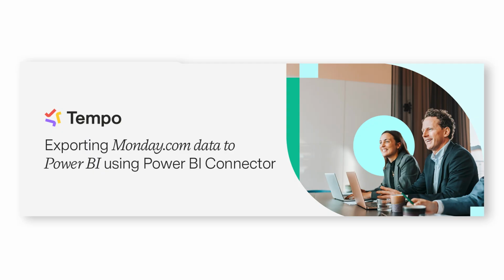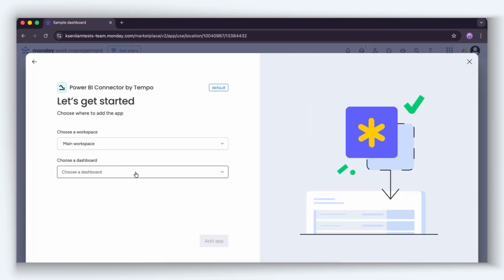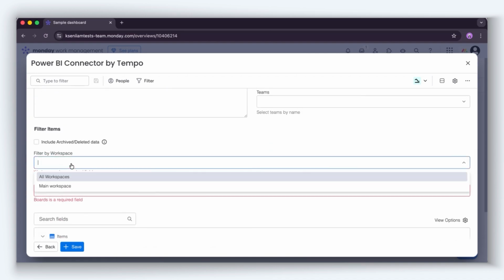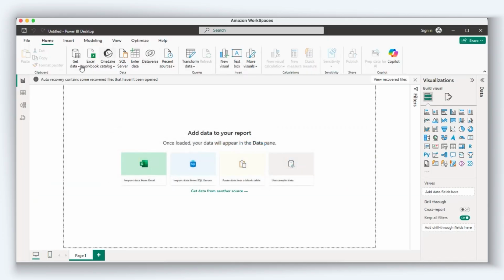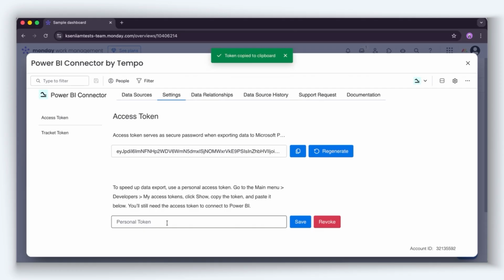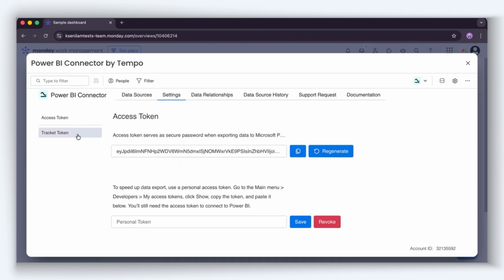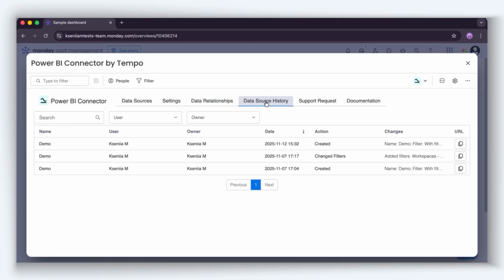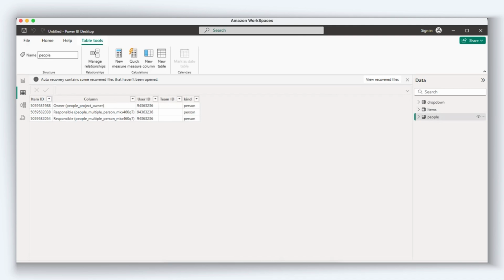Exporting Monday.com data using Power BI Connector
Curious how to turn your Monday.com boards into powerful reports and dashboards in Power BI?

This tutorial walks you through exactly how to export data from Monday.com into Power BI using Tempo’s dedicated Power BI Connector with no code, no hacks, and no data headaches.

Whether you’re a project manager, analyst, or operations lead, this session will show you how to turn siloed data into visual insights in just a few clicks.

✅ In This Session, You’ll Learn:
 • How to connect your Monday.com workspace to Power BI
 • The difference between Boards, Items, Subitems, and how they’re mapped
 • How to use Power BI Connector to customize your export
 • Best practices for filtering data and reducing load time
 • Tips for refreshing reports automatically in Power BI
 • Key use cases for dashboards in operations, finance, HR, and project management

With Tempo’s Power BI Connector, you can transform raw Monday.com data into real-time reports that drive smart decisions—fast.